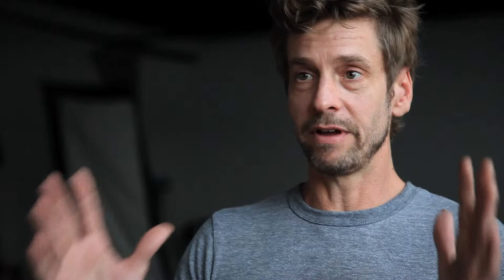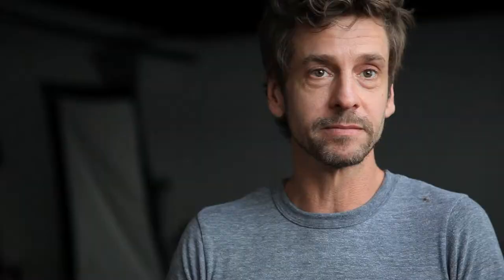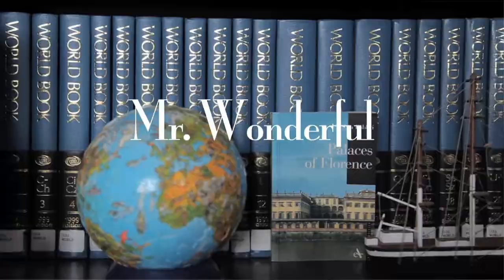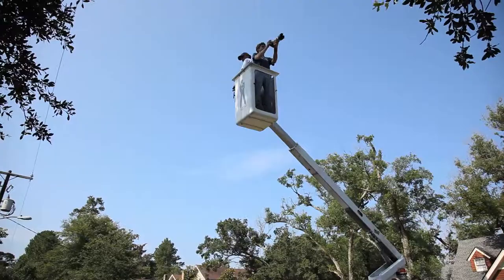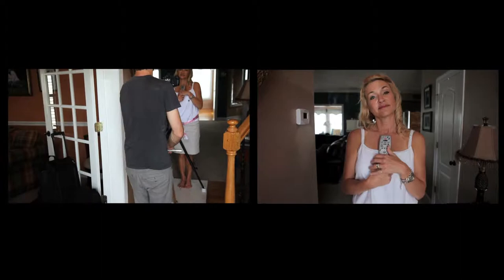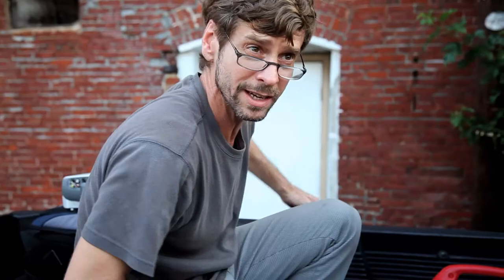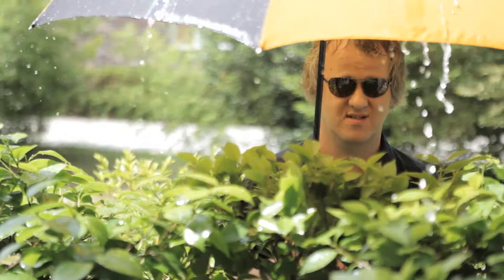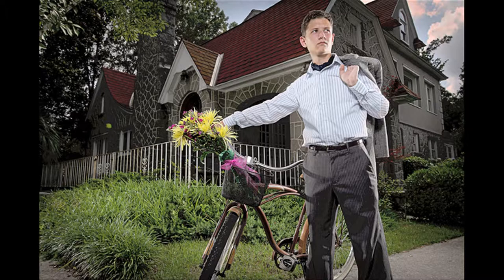The Making of Mr Wonderful